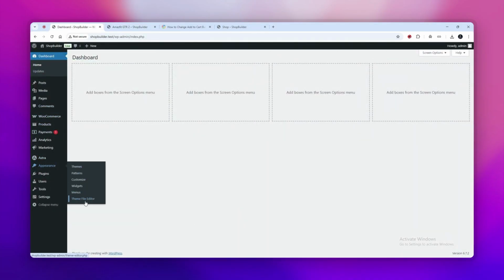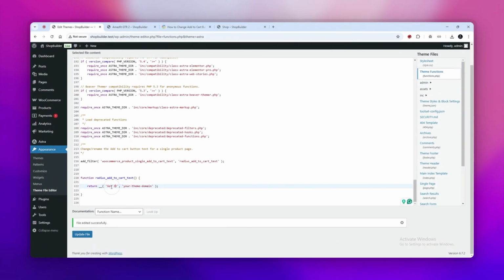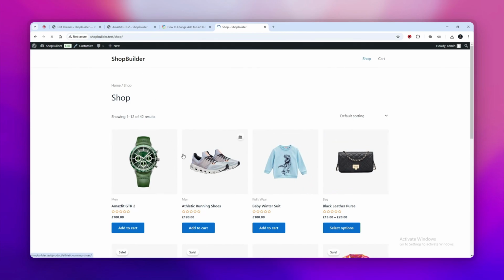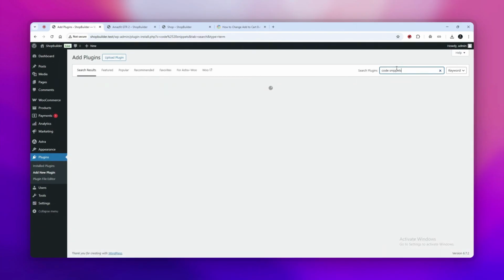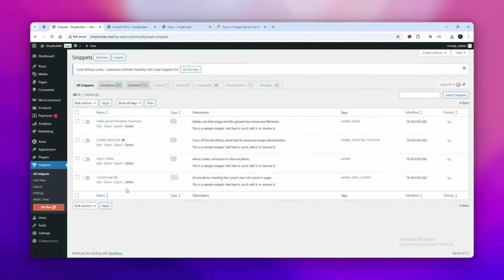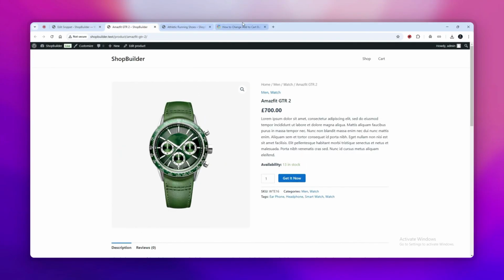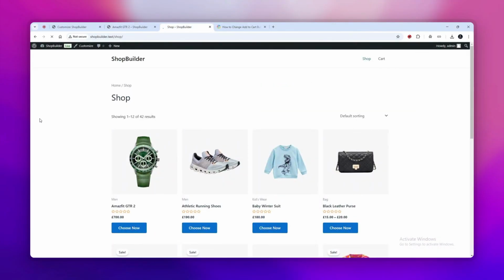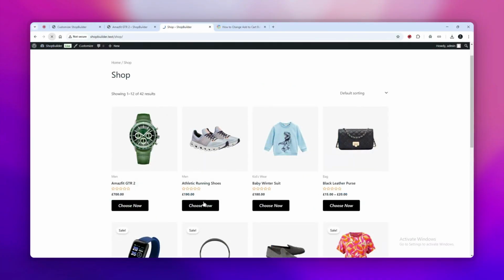How to Change Add to Cart Button Text in WooCommerce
Want to enhance your WooCommerce store’s functionality, user experience, and sales? In this video, we’ll guide you through two effective methods to customize the "Add to Cart" button text in WooCommerce. Whether you’re a beginner or an advanced user, this tutorial has something for everyone!

🔧 What You’ll Learn in This Video:
1️⃣ Why changing the "Add to Cart" button text can boost your sales and align with your brand.
2️⃣ How to change the button text without using a plugin by editing the functions.php file.
3️⃣ How to customize the button text with a plugin using the Code Snippets plugin.
4️⃣ Bonus tips for advanced customization, including redirecting users directly to the checkout page and styling the button with CSS.

💡 Why Customize the Add to Cart Button?
Align with your brand’s voice.
Attract more customers with compelling button text.
Run A/B testing to see what works best for your store.
Simplify the user journey and boost conversions!